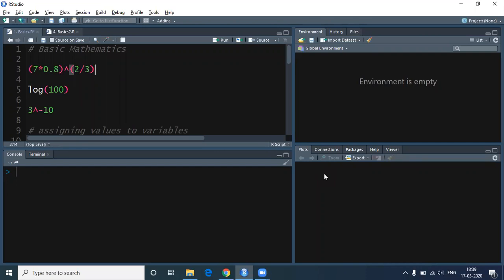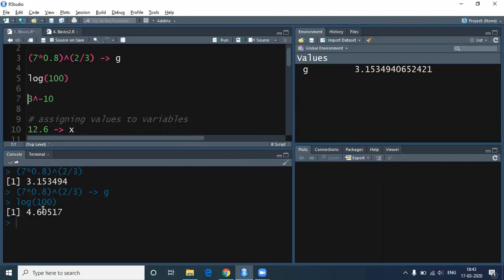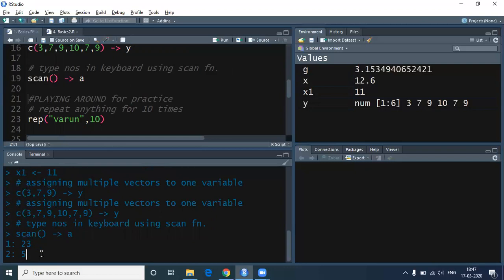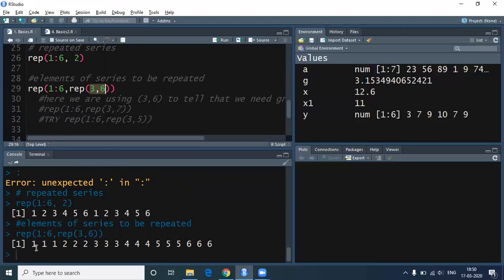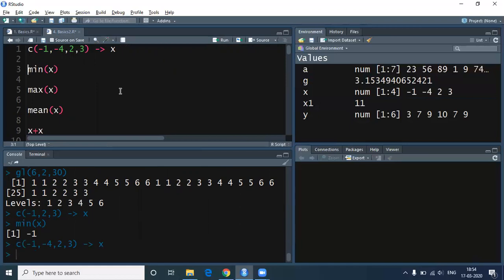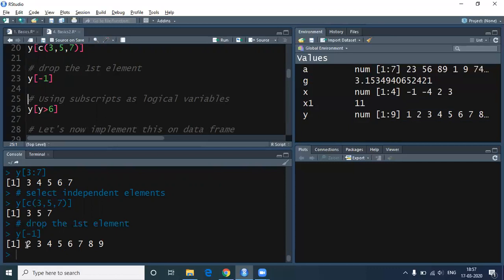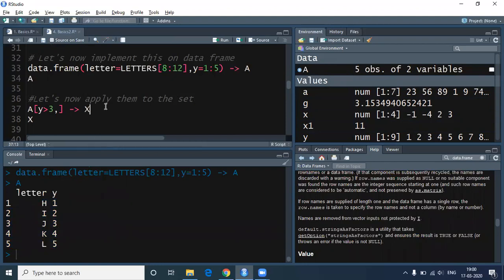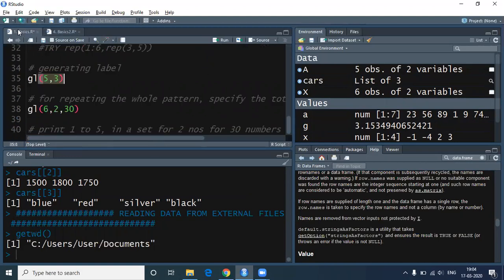R Programming Self-Paced Course Module 2